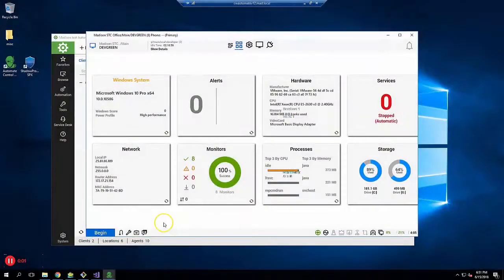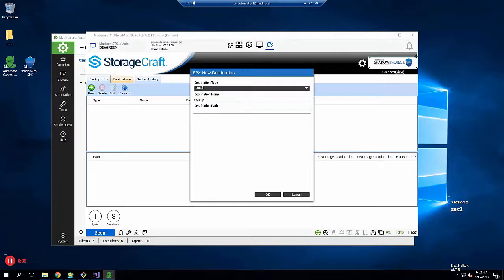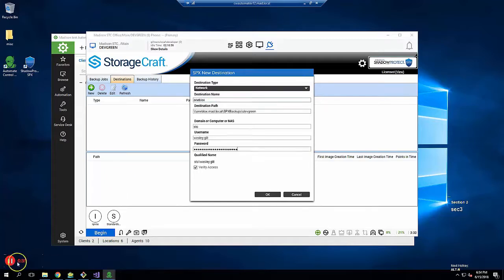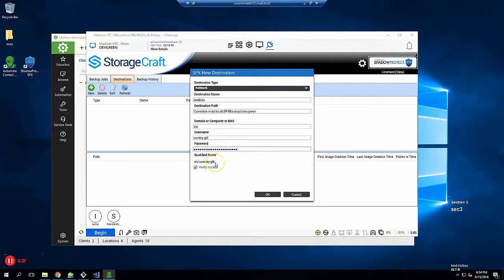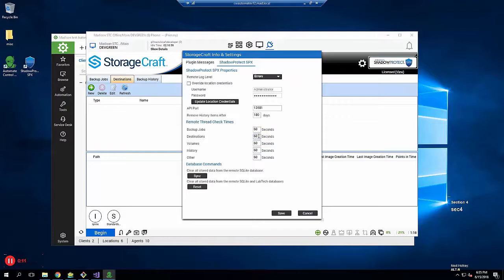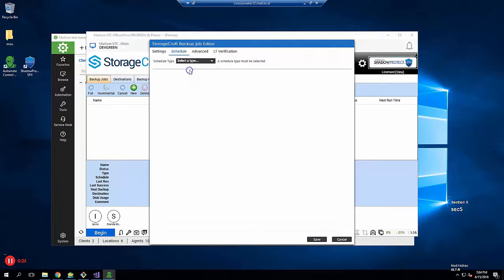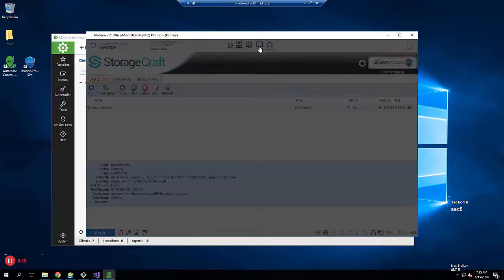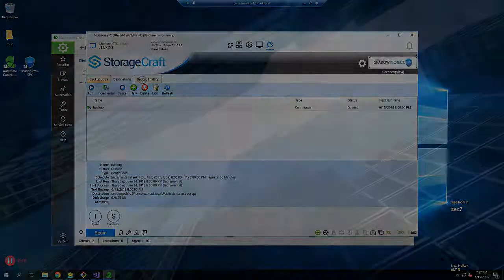ConnectWise Automate SPX Backup Job Configuration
This video demonstrates how to configure a ShadowProtect SPX backup job directly in ConnectWise Automate.